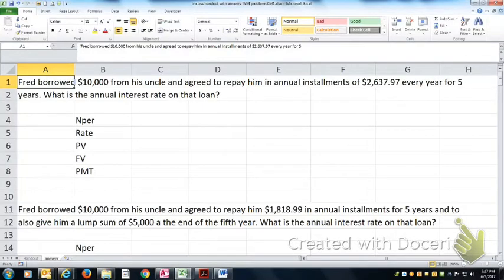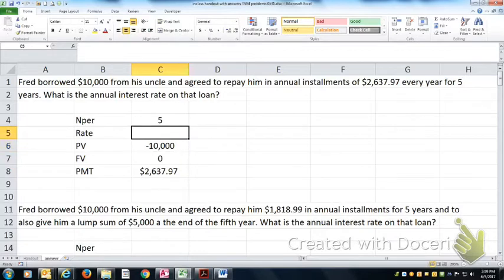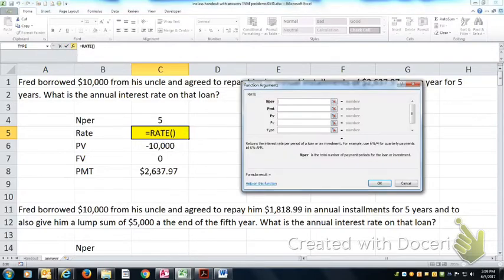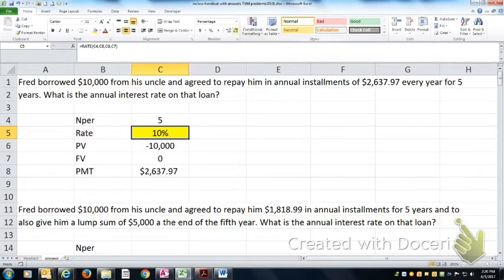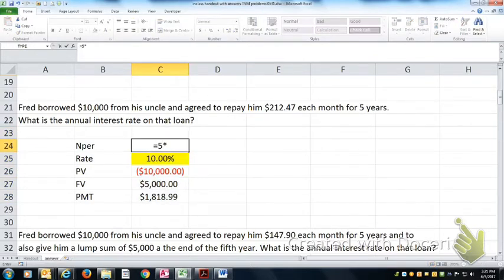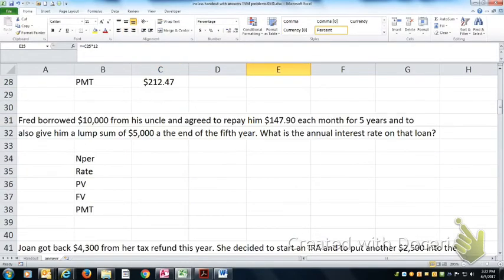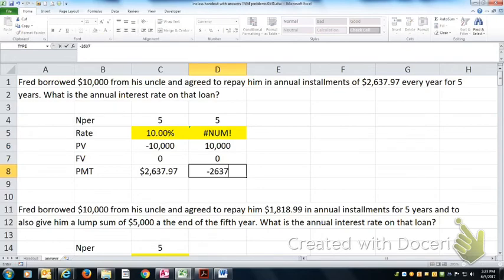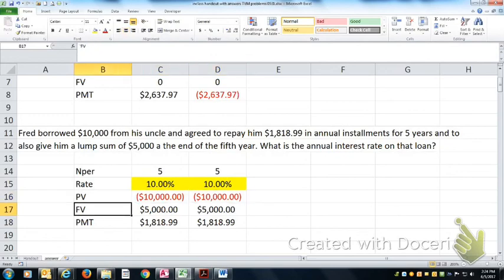Simple TVM Problems 1 -- Solving for RATE in Excel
Calculating RATE for four different versions of a loan